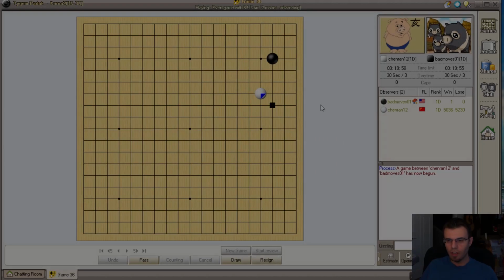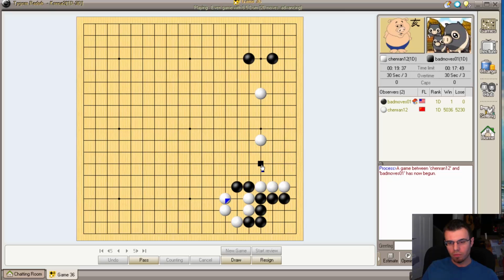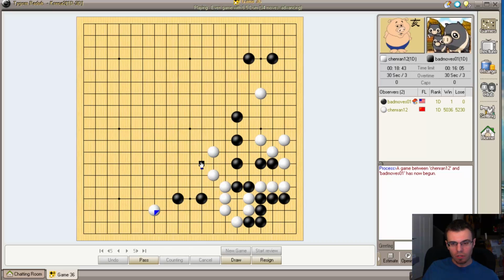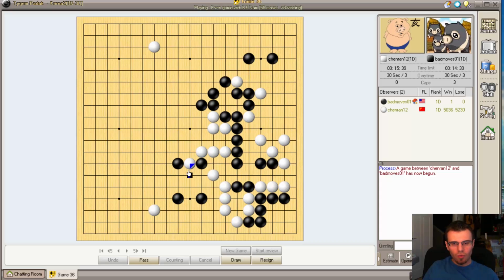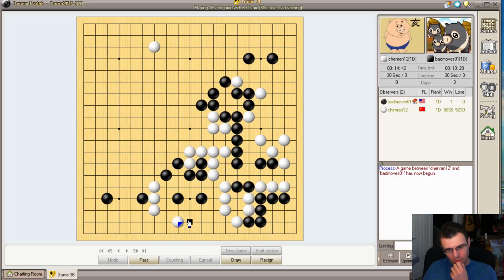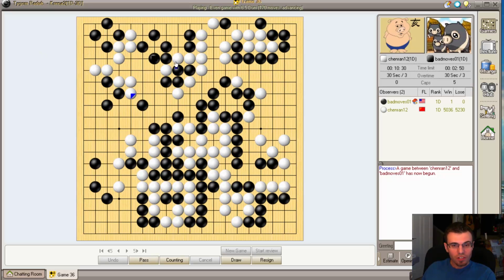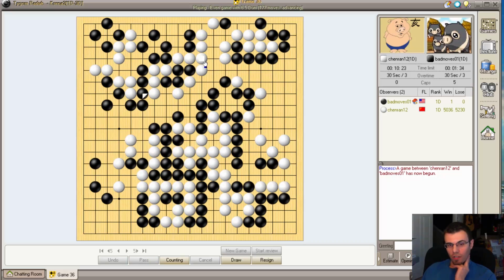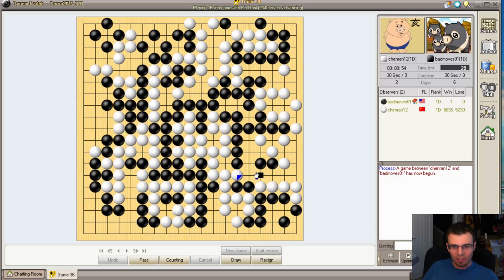Nick Sibicky Go Lecture #243 - Sandbagger Series 20